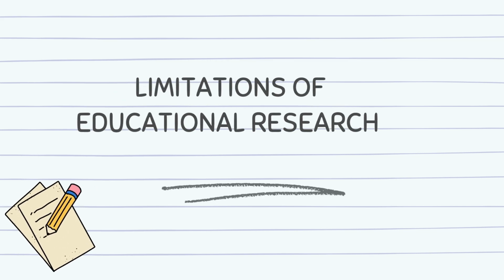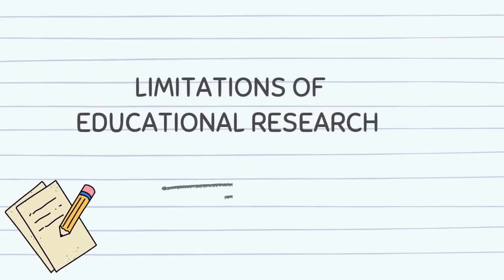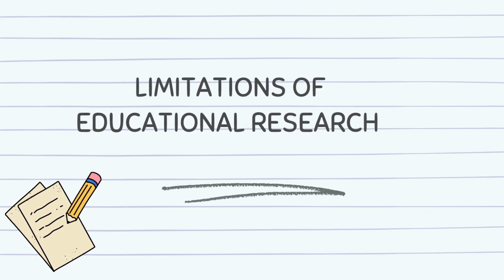Limitations of Educational Research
Educational research plays a vital role in understanding teaching practices, student behavior, policy development, and school systems. It guides stakeholders in making informed decisions and improving learning outcomes. However, like any form of research, it has its limitations. Being aware of these limitations allows researchers, educators, and readers to interpret findings with caution and context.

1. Contextual Dependence
 One major limitation of educational research is its high dependency on context. Educational settings vary widely—what works in one school, city, or country may not work in another. For instance, a study on project-based learning conducted in a private school in an urban area may not yield the same results when applied to a public school in a rural setting. Cultural differences, socio-economic backgrounds, and teaching styles all contribute to this variation. This means researchers must be careful in generalizing their findings beyond their specific setting.

2. Difficulty in Controlling Variables
 Unlike laboratory experiments, educational research is conducted in real-life settings like classrooms, which are full of uncontrolled variables. Factors such as student motivation, teacher personality, classroom environment, and even the weather can affect outcomes. For example, if you’re researching the effect of interactive teaching tools on student performance, how can you be sure the improvement wasn’t due to a particularly engaging teacher or a group of highly motivated students?

3. Ethical Constraints
 Education involves people—often children—and ethical standards must be upheld. These ethical constraints, while necessary, sometimes limit what can be studied. For instance, a researcher may want to explore the long-term effects of educational neglect but cannot deliberately withhold resources from a group of students for the sake of a study. This limits the types of interventions or experiments that can be conducted, especially when randomization or control groups are involved.

4. Small Sample Sizes
 Educational research often relies on limited sample sizes due to constraints in time, access, or funding. This impacts the statistical power of the study and reduces the ability to generalize findings. A case study of 30 students may provide deep insights into their experiences but cannot confidently predict how all students would react in similar situations. Therefore, conclusions must be framed as context-specific and exploratory, rather than universally applicable.

5. Subjectivity and Bias
 Despite efforts to remain objective, bias can creep into educational research. Teachers, students, and even researchers may unknowingly influence the outcome. For example, students may perform better simply because they know they are being studied—a phenomenon known as the Hawthorne effect. Similarly, a researcher with a strong belief in a teaching strategy might interpret qualitative data in a way that supports their viewpoint. These biases can distort findings and affect credibility.